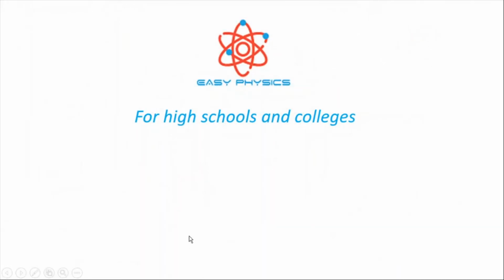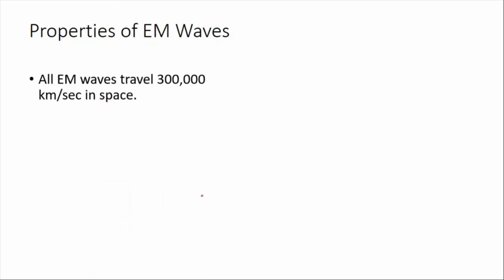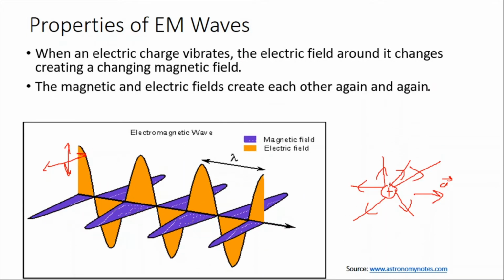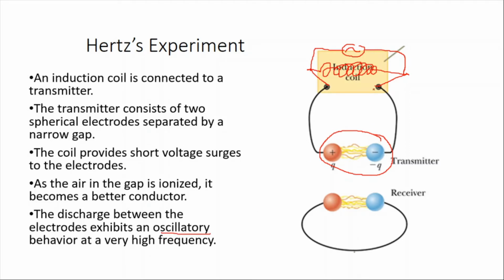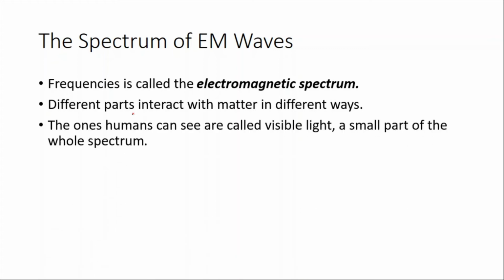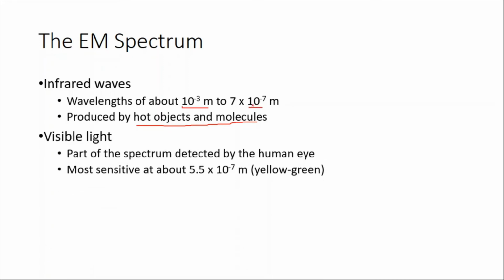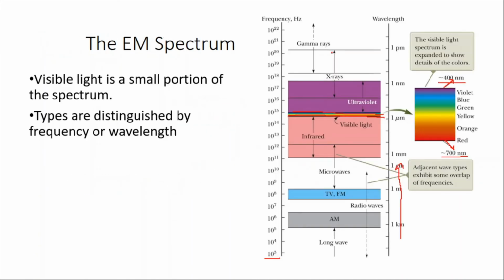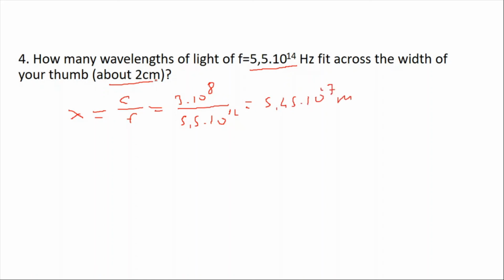EM oscillations and waves Electromagnetic waves